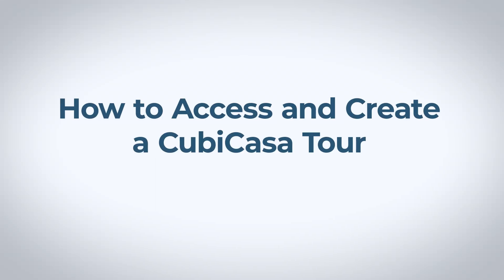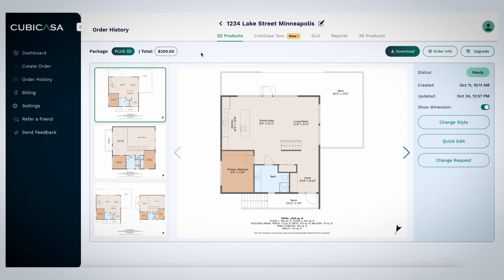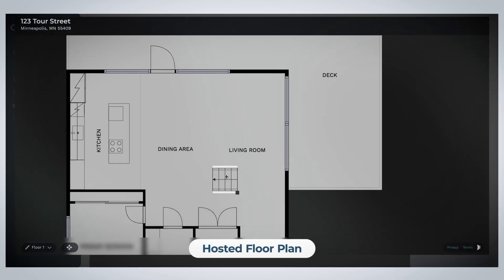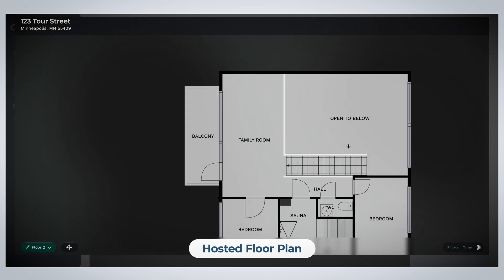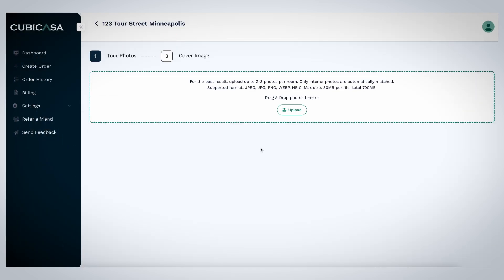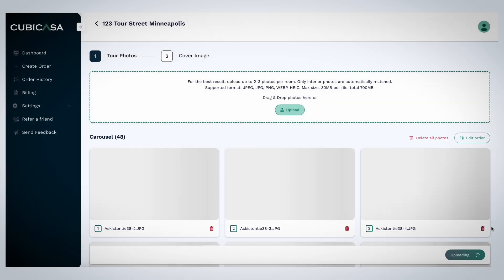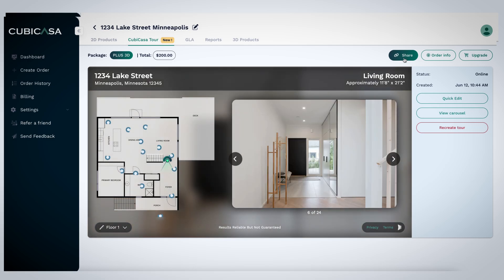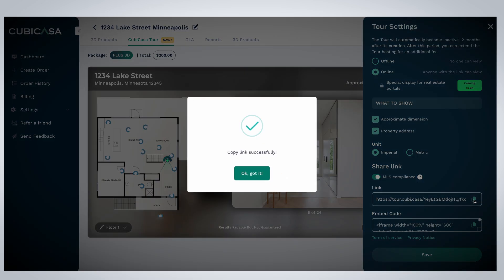How to: Create CubiCasa Interactive Tour in 5 Minutes?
Learn how to create a CubiCasa Tour™ in minutes! This video shows how to access the Tour feature from the web portal, upload listing photos from your PLUS order, share the tour with clients, and disable it when the listing is sold.

3 Easy Steps!
1. Scan your apartment
2. Upload listing photos
3. Generate your tour!

Timecodes
0:00 - Intro
0:07 - CubiCasa Dashboard
0:10 - A New Hosted Floor Plan preview
0:18 - Uploading Photos
0:34 - Reordering Photos
0:43 - Selecting Social Media Cover
0:48 - Generating CubiCasa Tour
1:04 - Sharing Options

CubiCasa is the market leader in mobile indoor scanning, and known for its fast and easy-to-use floor plan app on the App Store and Google Play Store. CubiCasa app helps users generate 2D floor plans, interactive tours, home reports, 3D floor plans, snapshots reports, 3D video render walkthroughs and CAD files. Our technology is used in 170 different countries and has helped create over 2 million floor plans to date. We provide technology for the real estate, appraisal, and mortgage industries and are on a mission to digitize real estate.